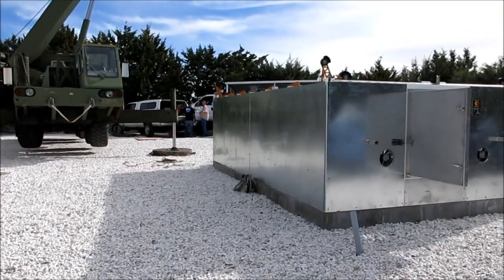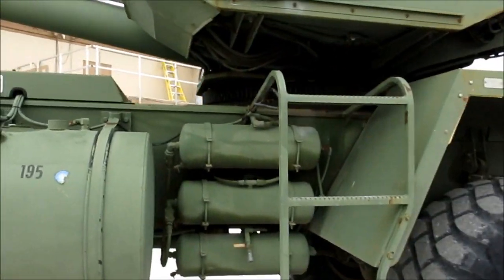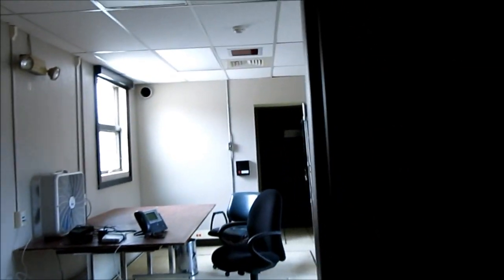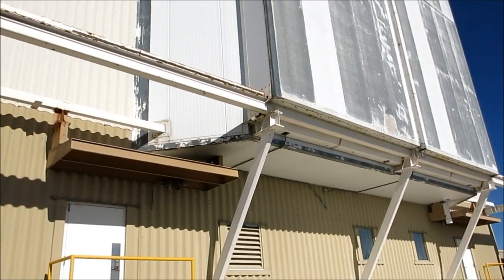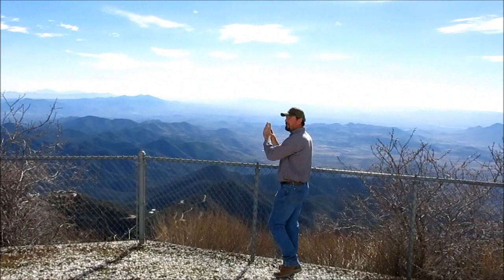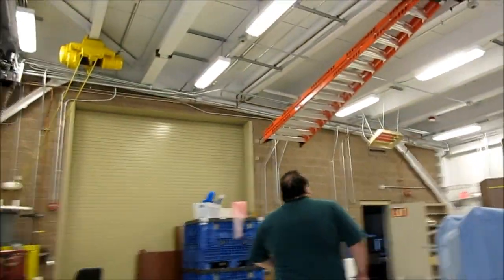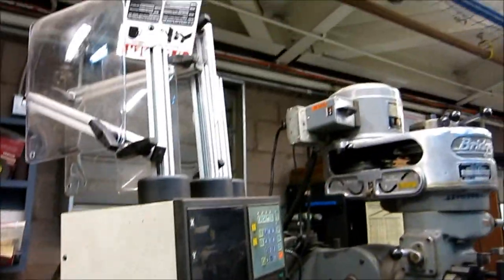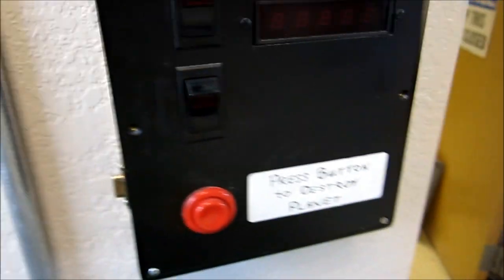Meatloaf 61 Mount Hopkins Part 2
Part 2 of the Arizona telescope expedition. We do a little snooping around and see what we can find. We also show a little footage from the Titan Missile museum.
Links to some time lapse footage of the Aqawan installation